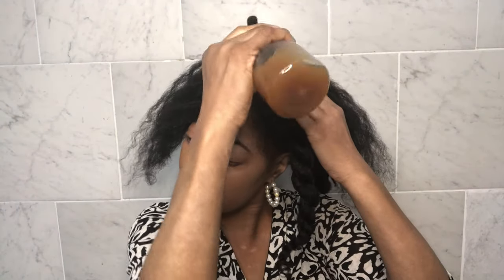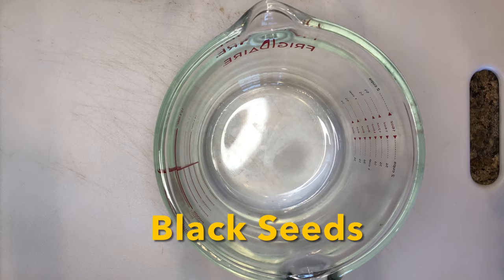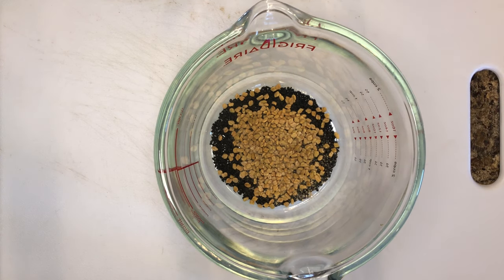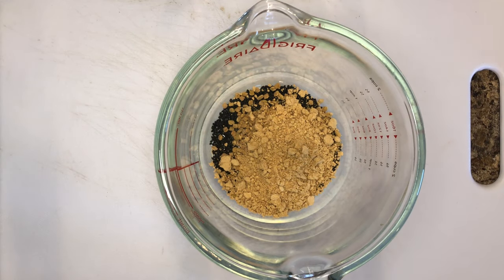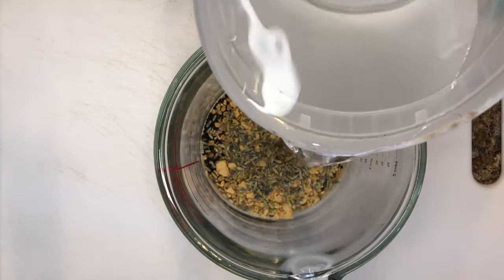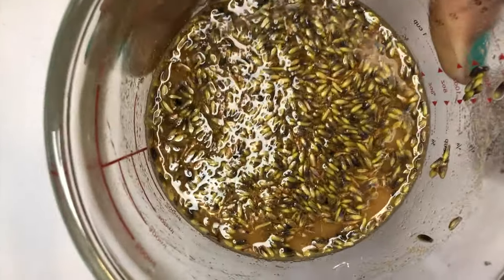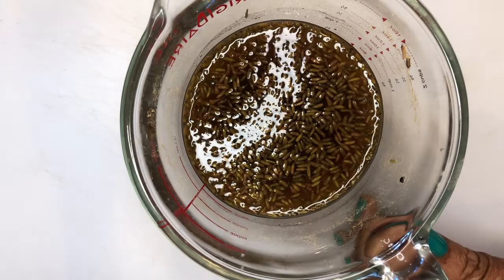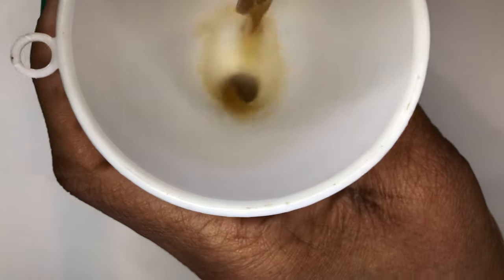POWERFUL HAIR REGROWTH SPRAY FOR BALD SPOTS AND THINNING HAIR/ALOPECIA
Hello Beautiful Naturals,

Hair regrowth spray for bald spots and thinning hair alopecia. in this video I share how to make a powerful and  effective hair loss treatment. This hair  regrowth spray is made from black seeds, fenugreek seeds, ginger and lavender flowers. This hair growth spray is a baldness cure for hair loss in woman and hair loss treatment in men. This regrowth spray will thicken thinning hair and regrow bald spots immediately,  This all natural hair spray provides nourishment to the scalp and helps to treat scalp issues such as dandruff and alopecia areata,  This hair regrowth spray will treat baldness and grow back your hair long, strong and thick.  This spray can be applied twice a day morning and evening.  This spray can be stored 5 days in the refrigerator.

⏰Video Duration: 9:33

PRODUCTS USED:
Black Seeds
Fenugreek Seeds
Ginger Powder
Lavender Flowers

hair loss,hair regrowth,hair loss treatment,hair loss cure,hair baldness cure,male pattern baldness,hairgrowth,hair loss in woman,hair loss treatment in men,alopecia areata, baldness treatment,how to regrow hair,bald spots, how to cover bald spots,thinning hair,hair loss  treatment for women,hair loss treatment for women at home,grow long thick hair,

WATCH MY 2  PREVIOUS VIDEOS